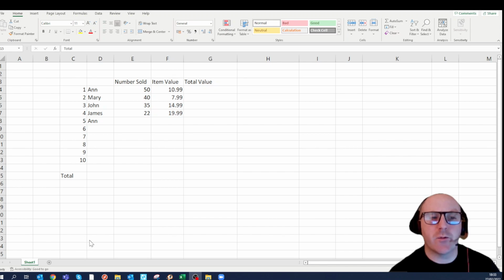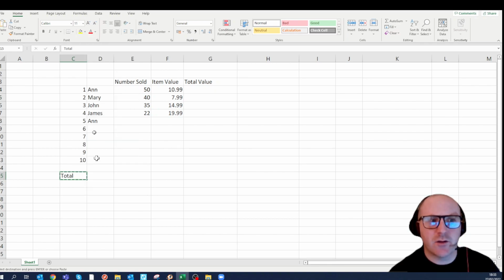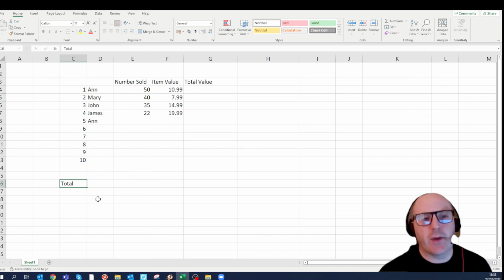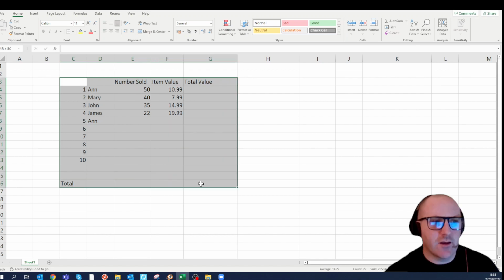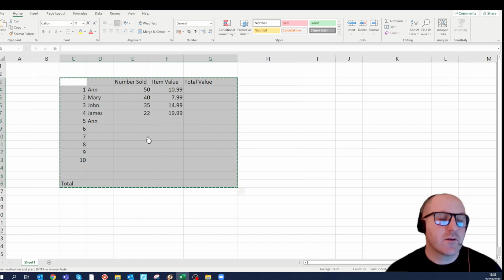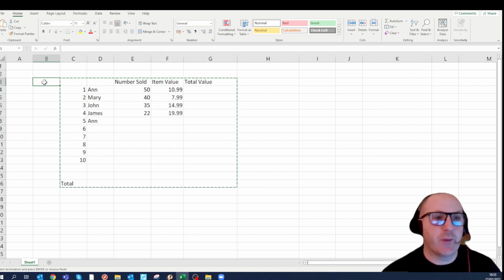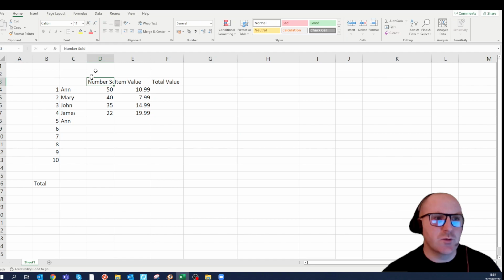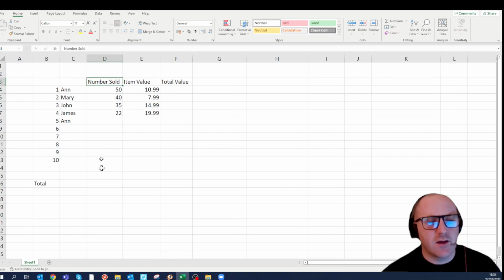Excel How-To: Cut and Paste Basics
How-to/tutorial video covering the basic method for using Cut and Paste options for moving / relocating data within an Excel spreadsheet.